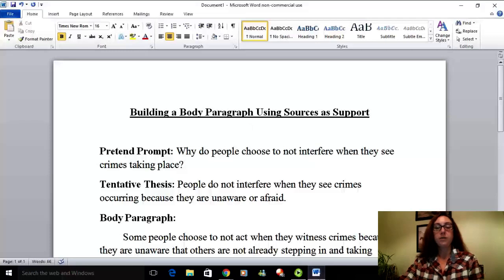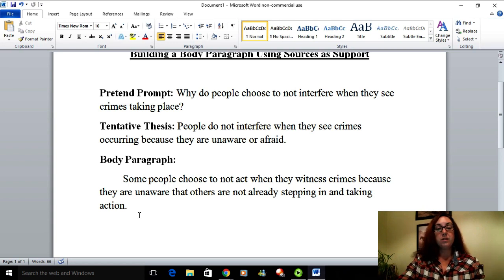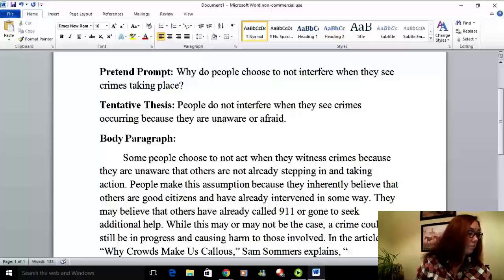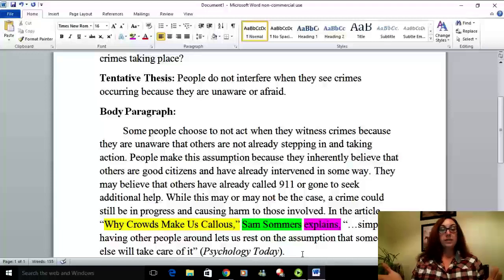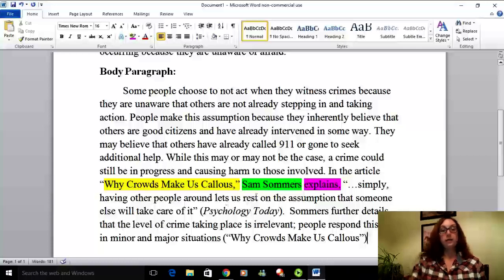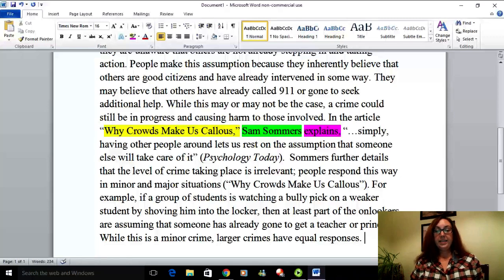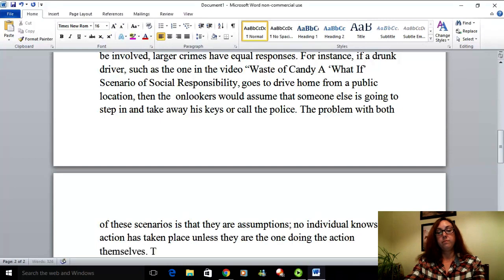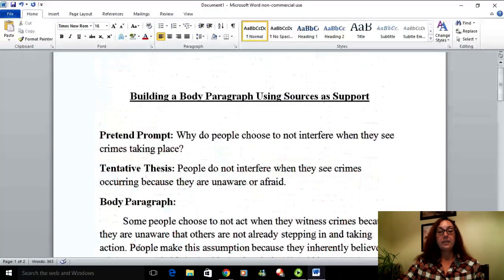Building a Body Paragraph Using Source Material as Support